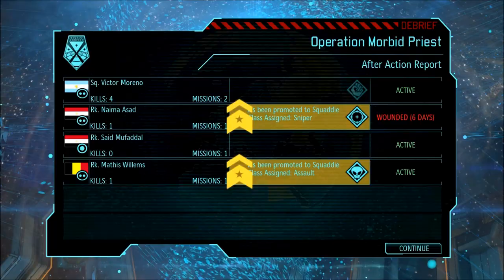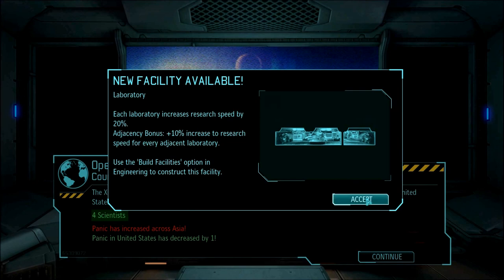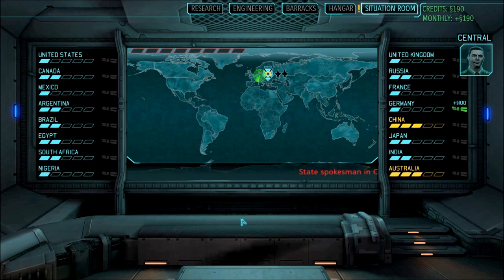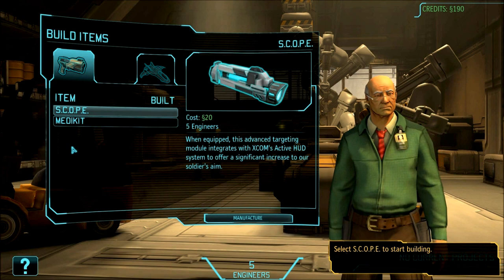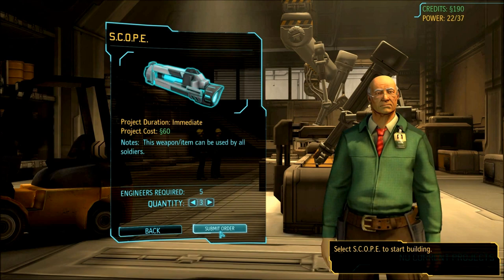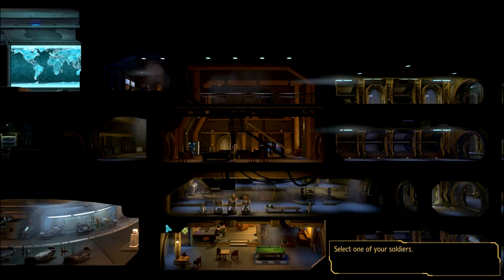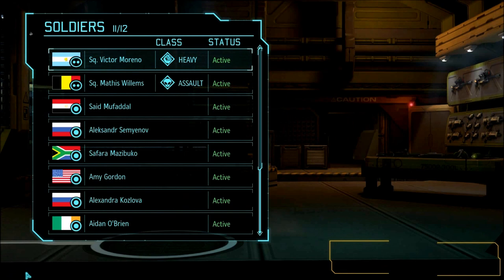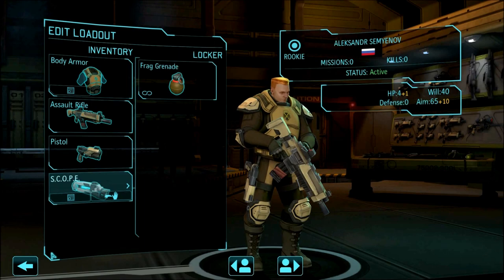Let's play Xcom: Enemy Unknown (2012): Episode 2: Getting Started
Firstly: Vocal quality here is poor - its fixed in a few episodes.
Hello and welcome to my Let's play of the new game; XCOM: Enemy Unknown, in HD. Come join me on my adventures through this re-envisioning of the 1994 game: XCOM: UFO Defense/Enemy Unknown.

In this episode we head off on our second mission. Well. first - after the tutorial mission! It starts off looking like a continuation of the demo, but quite different :-)

My apologies if the sound levels sound a little off, for the first 3 or 4 episodes I was recording at stupid o-clock in the morning with people in bed, commentary will get clearer :-)